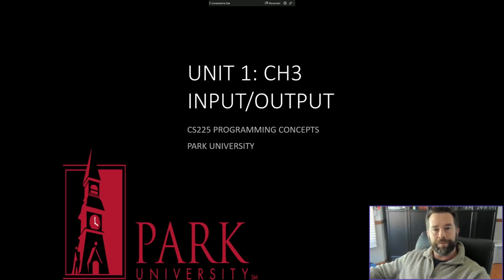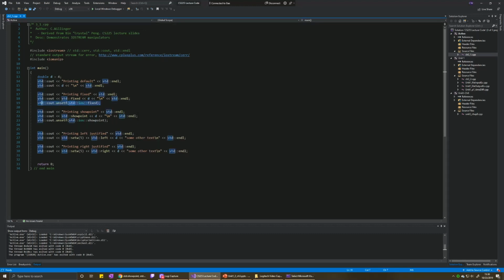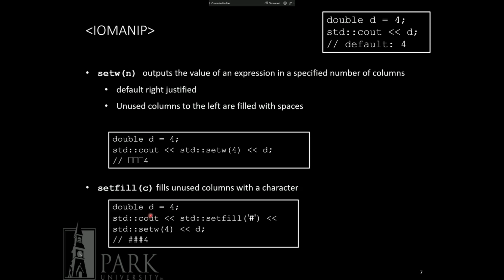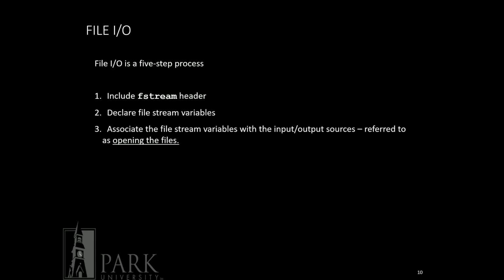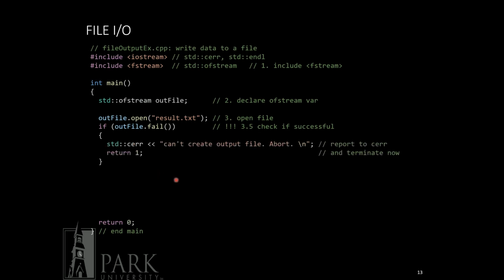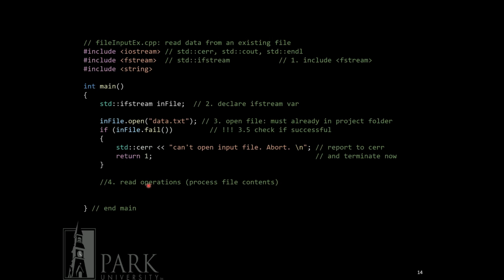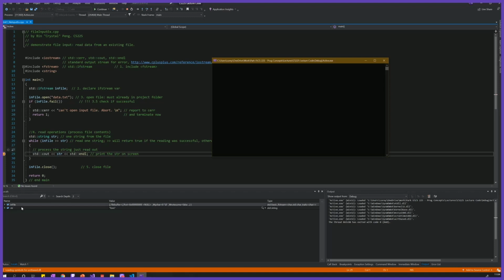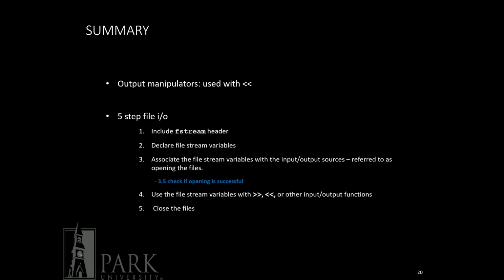CS225 U1 L2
CS225 Unit1 Ch3